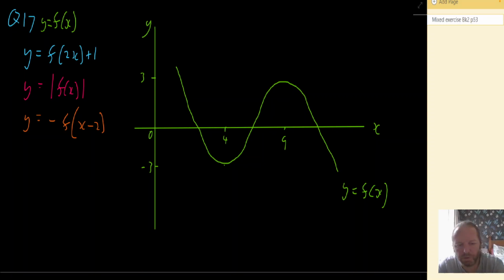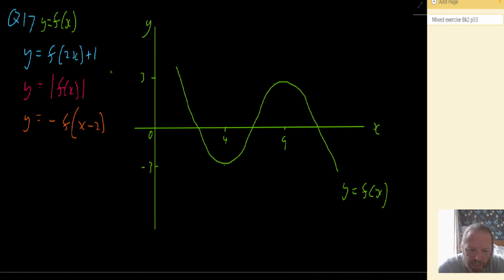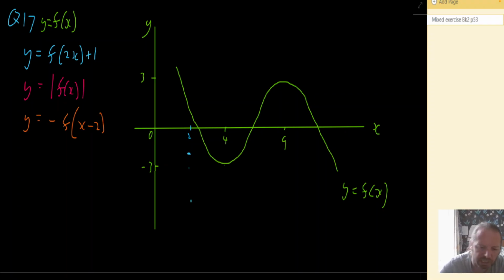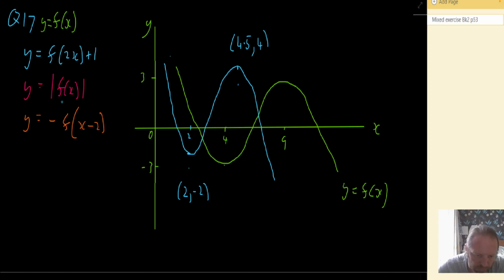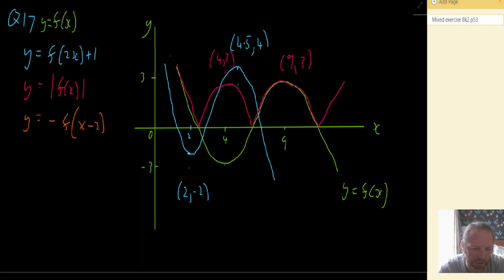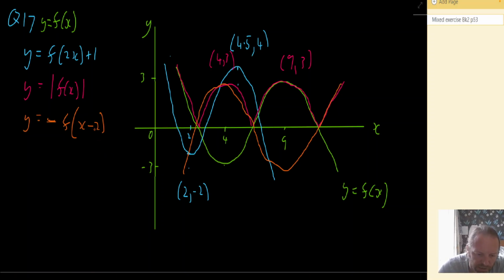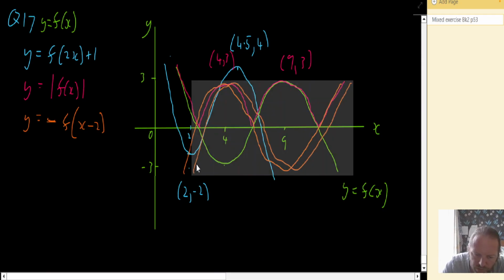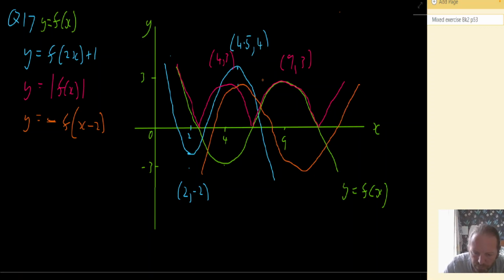Q17 Chapter 2 Functions and Graphs Mixed exercise Edexcel Pure Mathematics Y2